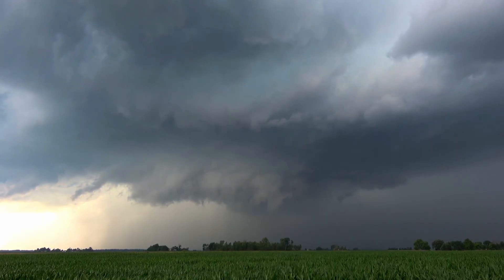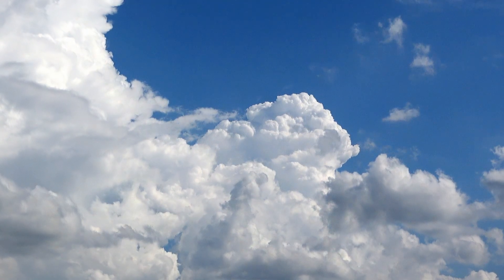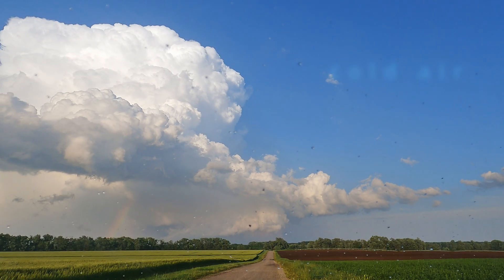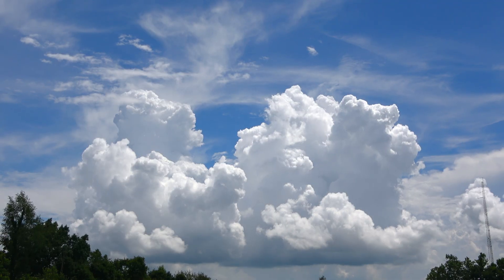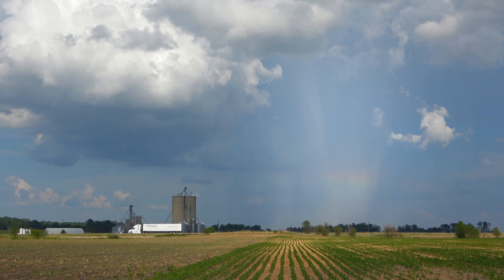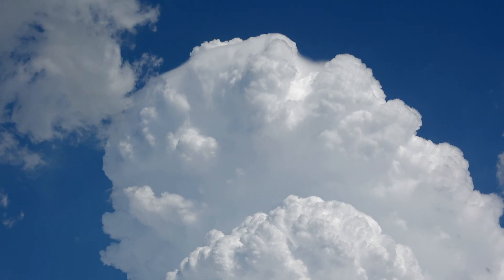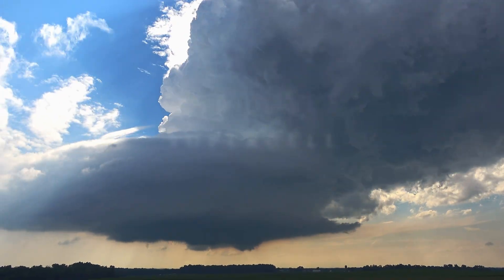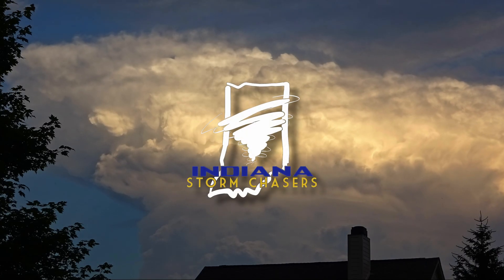The Lifecycle Of a Thunderstorm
Witness the birth, fury, and fade of a thunderstorm!

Ever wondered how a thunderstorm comes to life? From the first whisper of warm, rising air to the electrifying climax of lightning and thunder, ISC's Nathan Lorenzen takes you inside the storm with cinematic visuals, expert breakdowns, and science you’ll actually remember.

Whether you’re a storm enthusiast, student of meteorology, or just love jaw-dropping visuals, this is your ultimate guide to understanding the life cycle of a thunderstorm.